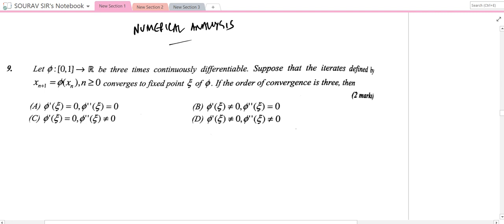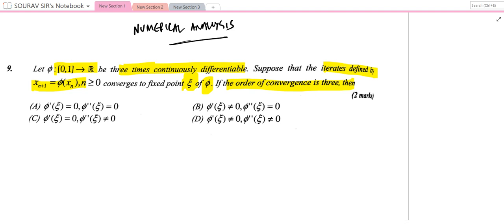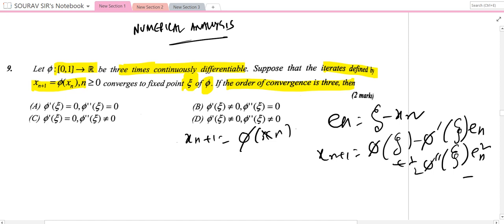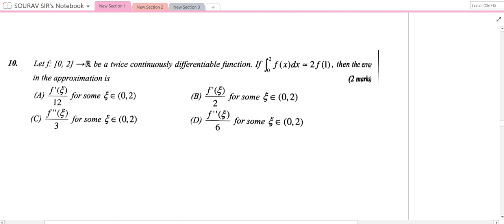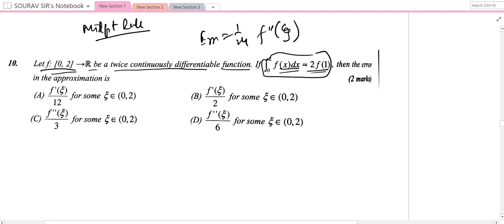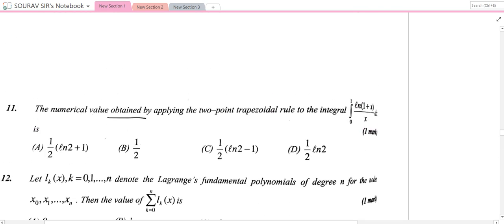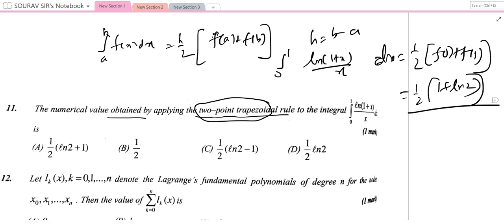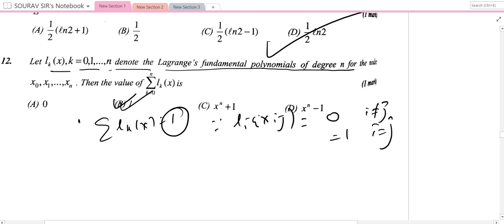Overview of Numerical Analysis | Interpolation | Integration |Differentiation NET, GATE, NBHM, MMATH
DETAILED suggestive Q&A of Numerical Analysis || ISI MMATH , MS QMS , CUCET , IIT JAM, CSIR NET, GATE, NBHM, and M.Sc. Entrances

📌WHATSAPP AT

FOR

 📚   STUDY MATERIALS